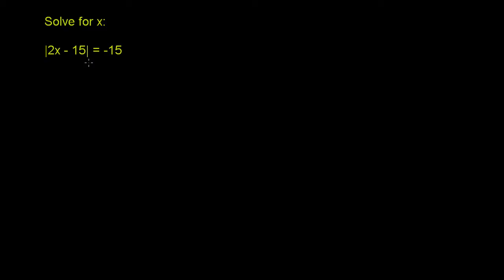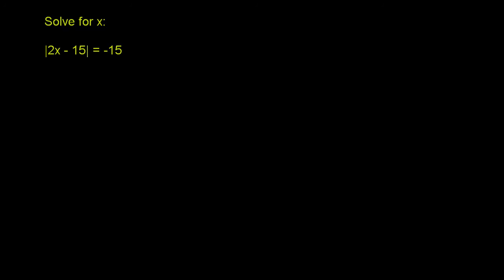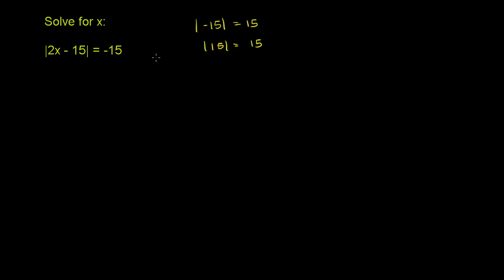Absolute Value Equations 2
u10_l3_t2_we3 Absolute Value Equations 2